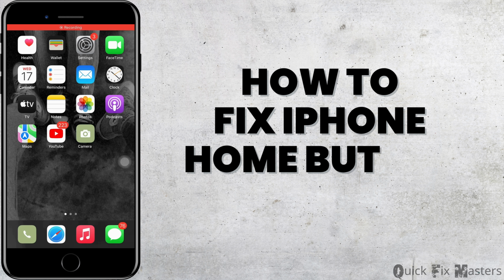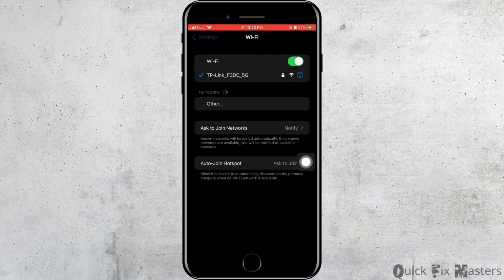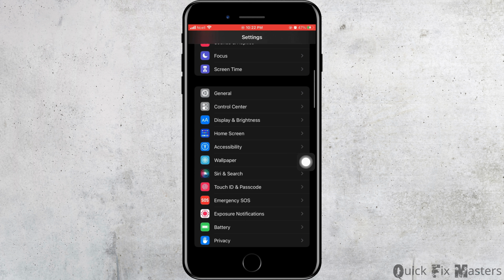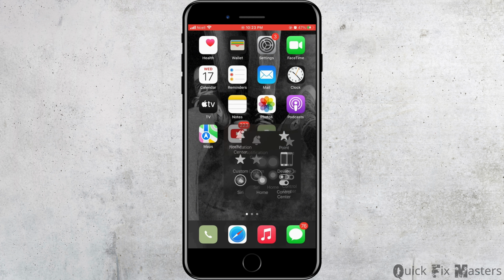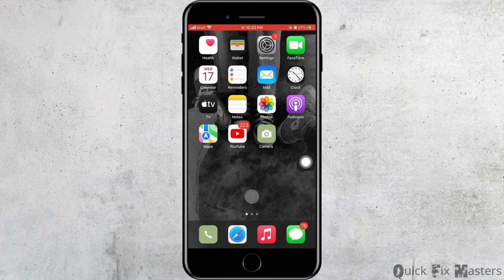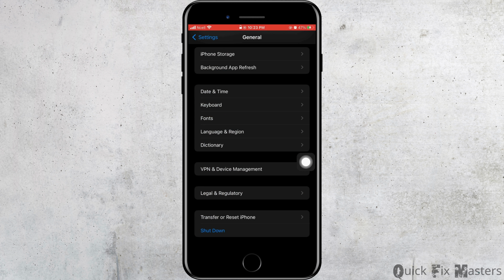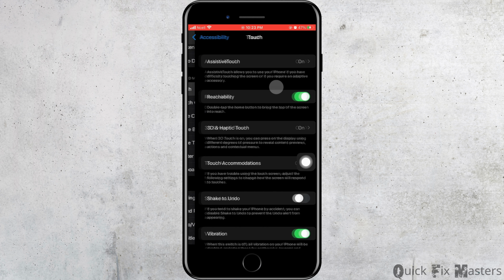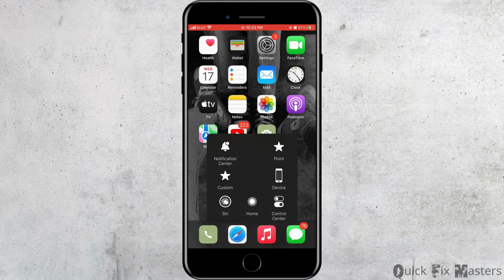How to Fix iPhone Home Button not Working - 3 Ways [2023]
Is your iPhone home button not working? Don't worry, we've got you covered with three effective solutions! In this tutorial, we'll guide you through three different ways to fix the home button issue on your iPhone. Regain control and restore functionality to your iPhone's home button effortlessly. 🔲

00:00 Intro
00:05 How to Fix iPhone Home Button not Working

Follow our instructions to learn how to resolve the iPhone home button not working issue in 2023. We'll provide you with three different methods to fix the problem, catering to various iPhone models. Say goodbye to the frustration of an unresponsive home button and enjoy seamless navigation on your iPhone. 🔲

If you find this video helpful, we appreciate your support through a LIKE and SUBSCRIPTION to our channel. 🎉